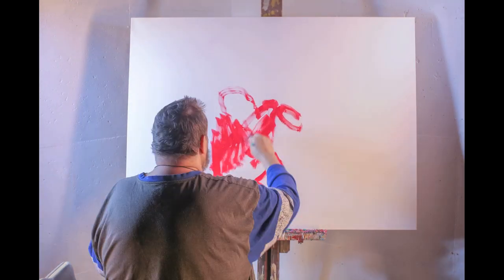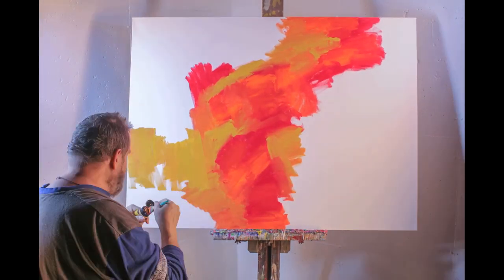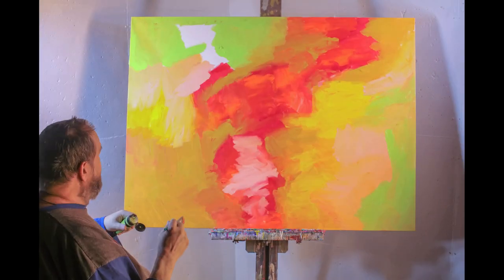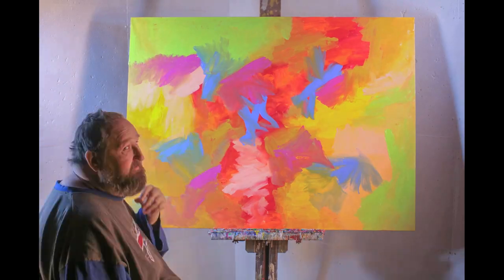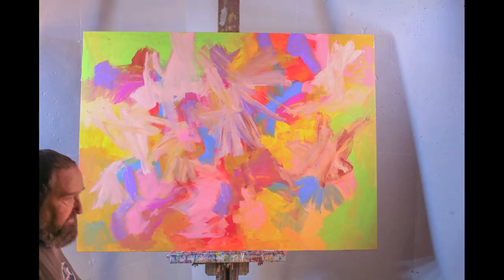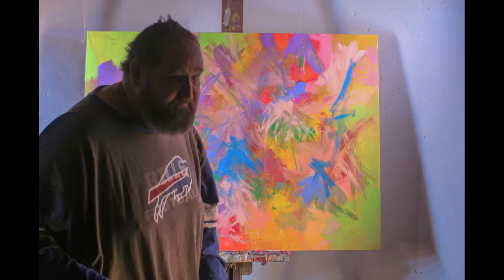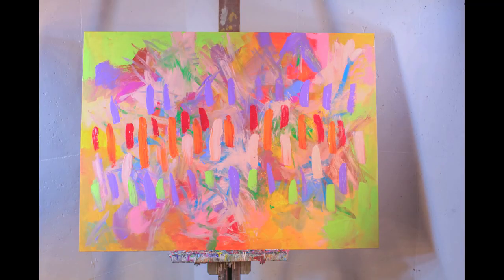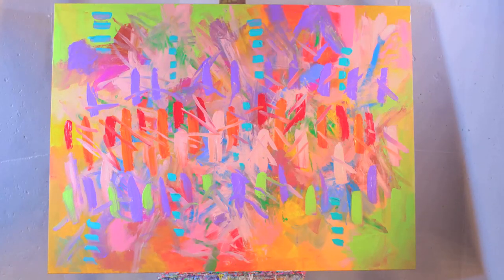Dave Thiel Timelapse 1 Abstract Art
This is the first in a series of 20 timelapse videos by abstract artist Dave Thiel from Buffalo NY.  Dave has done over 200 works  in 2023 using Liquitex Basics acrylic paint on all kinds and sizes of new and used canvas.  Please enjoy watching his paintings come to life from start to finish.